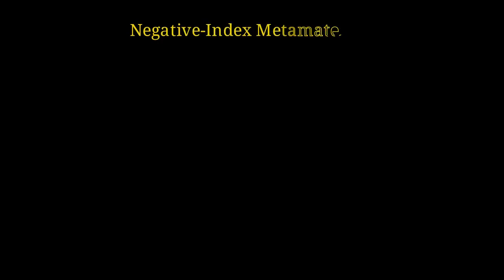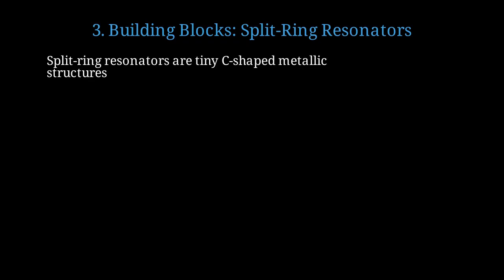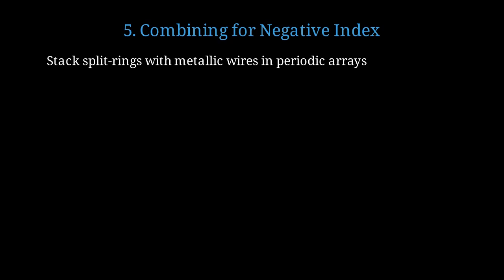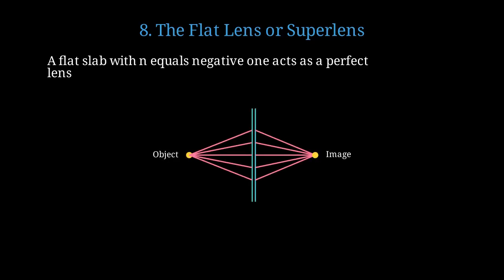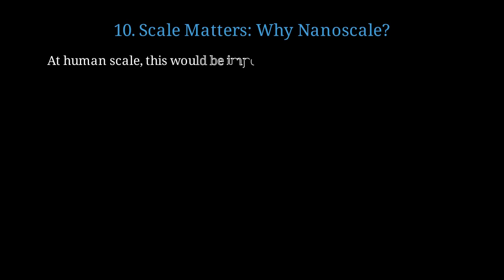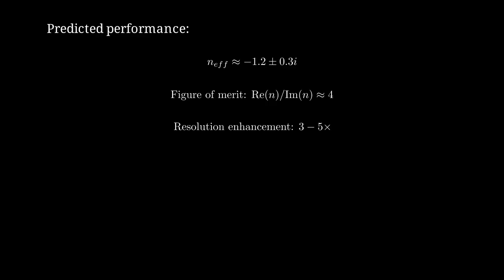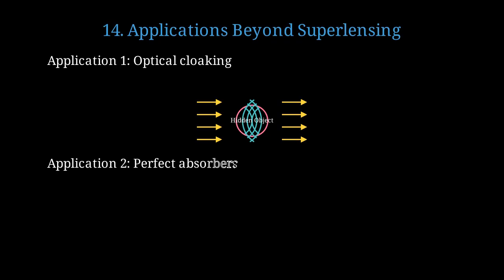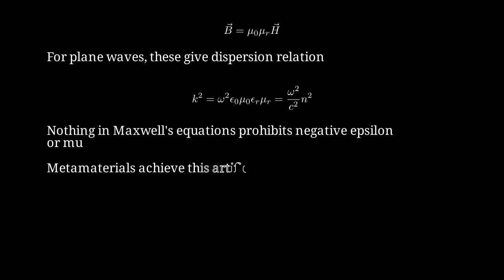How to Derive Negative Refractive Index in Nanostructured Metamaterials Using Split-Ring Resonato...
In this video, we'll delve into the fascinating world of nanostructured metamaterials and explore the concept of negative refractive index. By utilizing split-ring resonators and plasmonic nanopillars, scientists have been able to create materials with an effective negative index, allowing for the bending of light in a direction opposite to what is predicted by standard optics. This phenomenon has significant implications for fields such as imaging and optics.

In this video, you'll learn:
- The theoretical background behind negative-index metamaterials using split-ring resonators
- How to derive the effective refractive index of a nanostructured metamaterial using key equations
- The principles behind sub-wavelength imaging and its potential applications in fields such as microscopy and sensing

Perfect for students studying Physics and Optics.